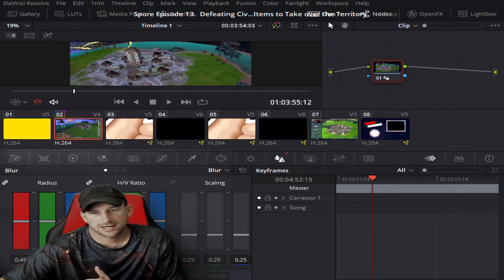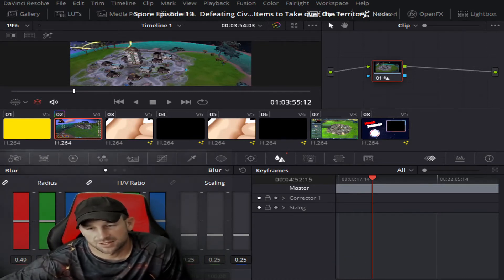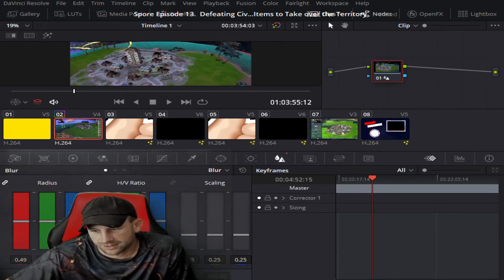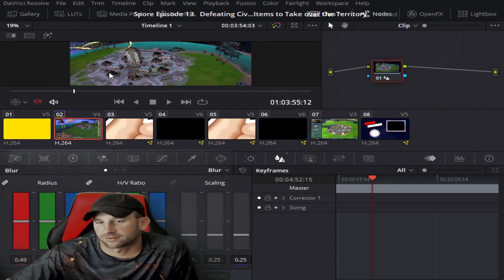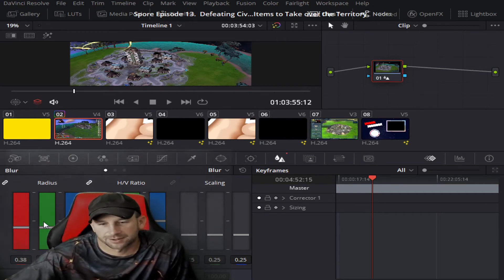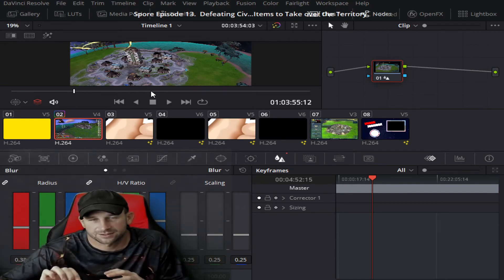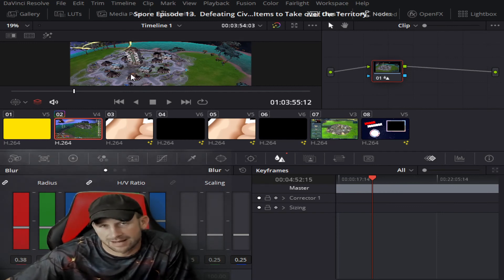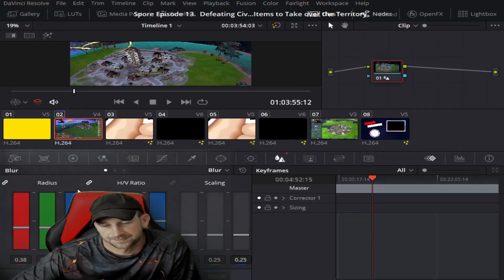How to Fix Blurry Camera Recording in Davinci Resolve. Simple Quick Fit Settings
In today's Tech Tuesday, Kevin shows us all how to adjust camera blur issues using Davinci Resolve!

DaVinci Resolve (originally known as da Vinci Resolve) is a color grading, color correction, visual effects, and audio post-production video editing application for macOS, Windows, and Linux, originally developed by da Vinci Systems, and now developed by Blackmagic Design following its acquisition in 2009. In addition to the commercial version of the software (known as DaVinci Resolve Studio), Blackmagic Design also distributes a free edition, with reduced functionality, simply named DaVinci Resolve (formerly known as DaVinci Resolve Lite)

The first version of Resolve for standard editions of Linux (version 12.5.5) was made available in 2017. This was also the first version in which a free Resolve version for Linux became available. Previous versions had required a custom build of Linux, use of the DaVinci Resolve Advanced hardware control panel, and a dedicated license dongle.

Blackmagic Design officially announced DaVinci Resolve version 16 at NAB 2019, in April 2019. New features included a dedicated 'Cut' page (to provide a more streamlined alternative to the 'Edit' page), machine learning functionality (Studio edition only) to handle repetitive tasks (e.g. facial recognition to sort clips by person), 3D audio within Fairlight, and new collaboration features (including Frame.io integration). Version 16.0 was made available on 8 August 2019.

The first details for DaVinci Resolve version 17 were announced on November 9, 2020, including improved Fairlight audio and HDR color correction tools. Version 17.0 final was officially released on February 25, 2021. Version 17.1 was released on March 10, 2021, and was the first Mac release to run natively on Apple silicon. Version 17.2 was released on May 12, 2021, and added AV1 hardware decoding support. Version 17.4 was released on October 22, 2021. Version 17.4.6 added AV1 hardware encoding support.

DaVinci Resolve 18 was officially announced on April 18, 2022. Version 18.0 final was officially released on July 21, 2022.